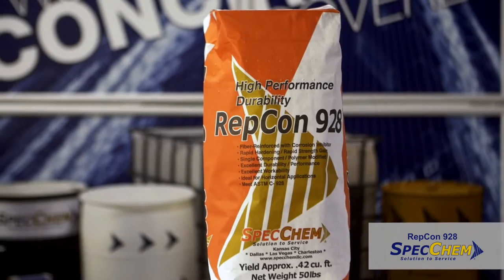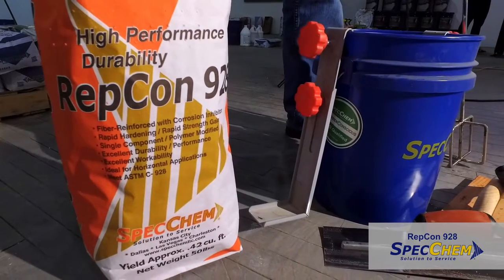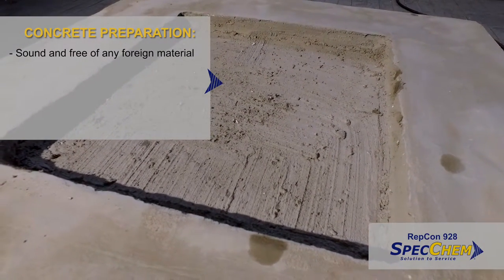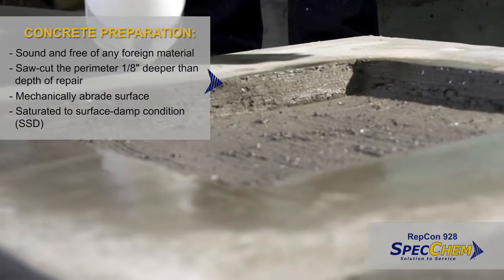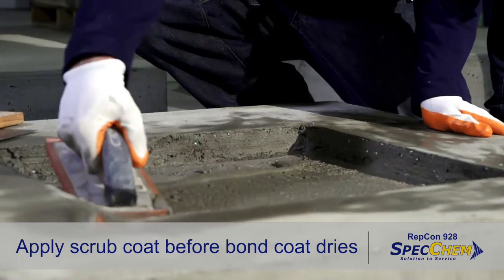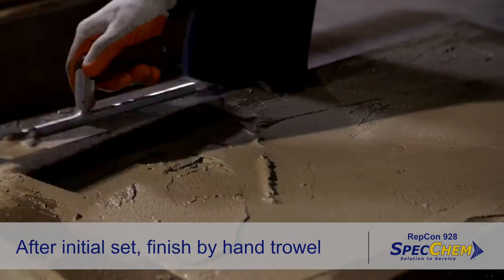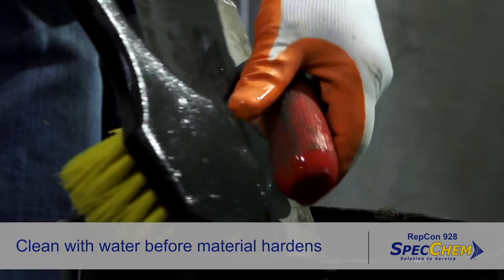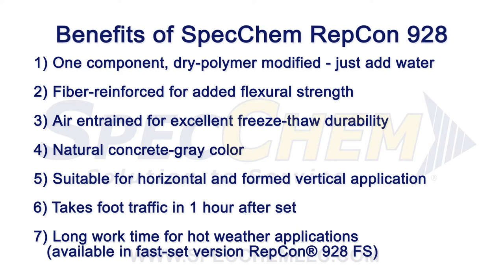RepCon 928 - Concrete Repair Mortar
A how-to training video on mixing, application, and other tips for using RepCon 928 from our comprehensive line of concrete repair mortars.

RepCon 928 is a rapid hardening, single component, fiber reinforced structural repair mortar. Our polymer-modified, rapid setting concrete repair mortar with integral corrosion inhibitor is used on concrete floors, highway pavements, bridge decks, and other applications requiring early resumption of traffic or use.